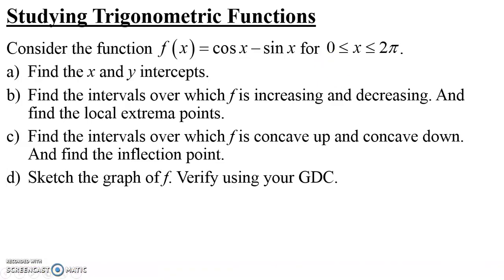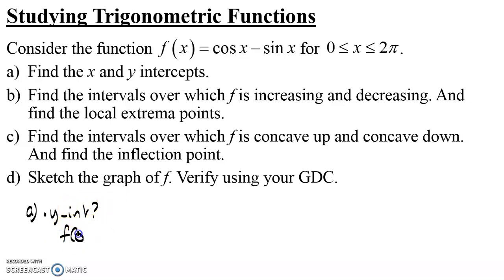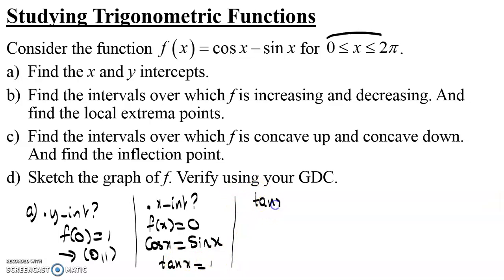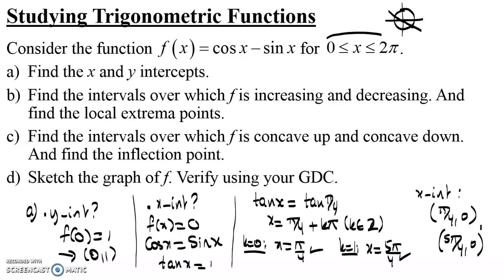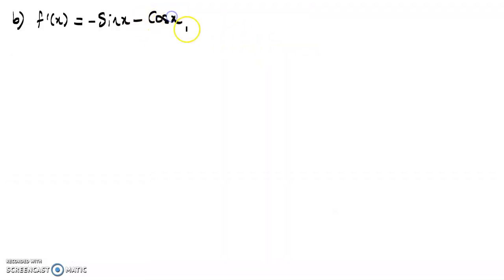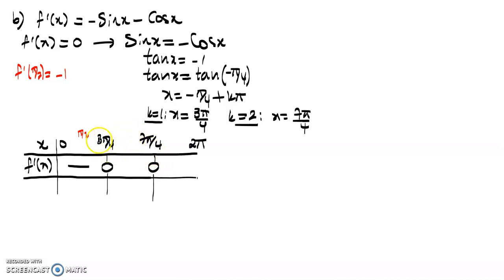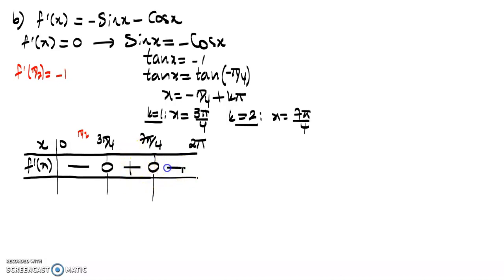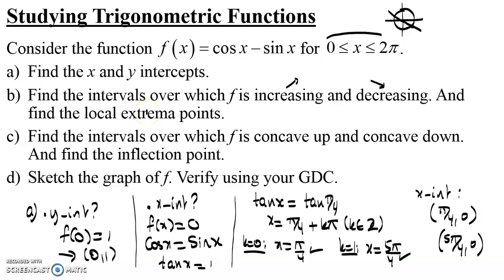Studying Trigonometric Functions Part 1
This videos shows how to study and graph trigonometric functions. This first part determines the x and y intercepts of a given function and studies the variations of that function.
The second part of this video studies the concavity of the given function and graphs it.

Study of functions
Variations of a function using its first derivative